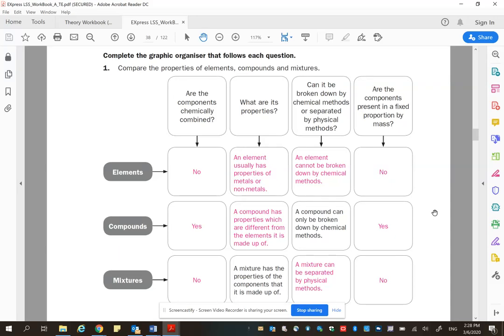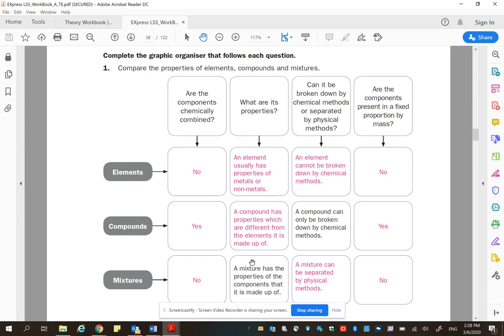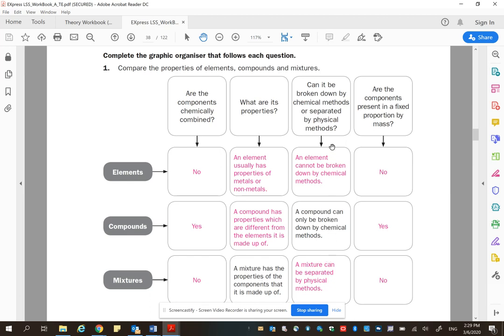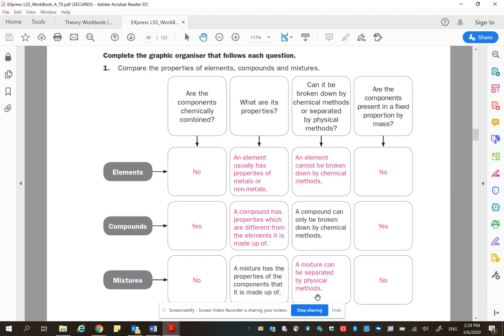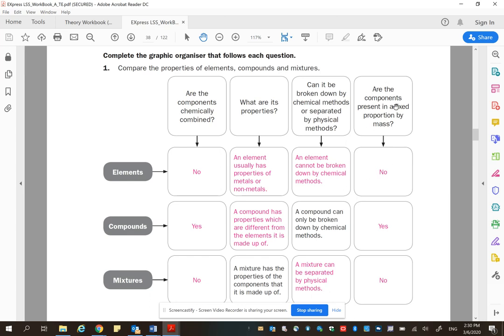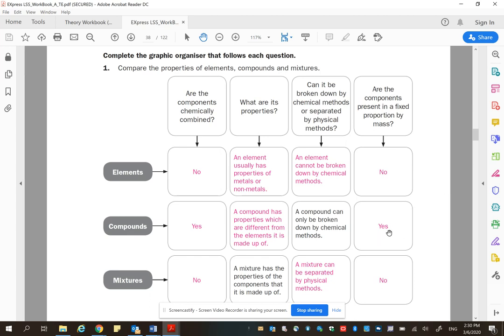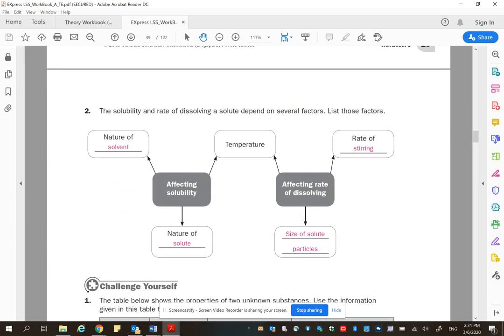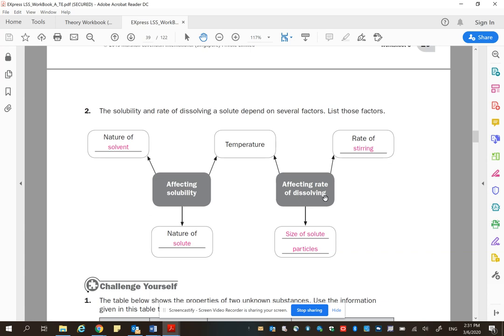Sec 1E Chpt 3 Exp part(i)